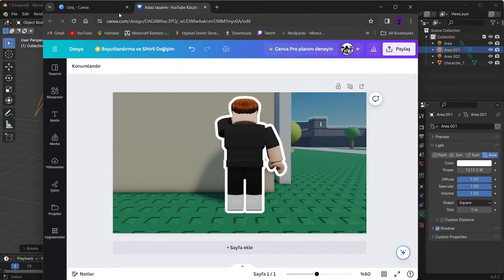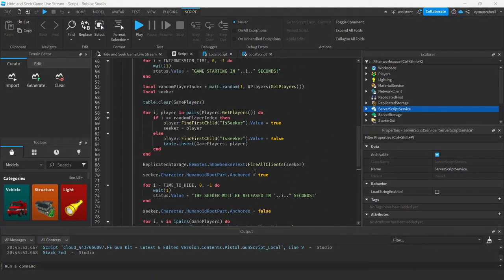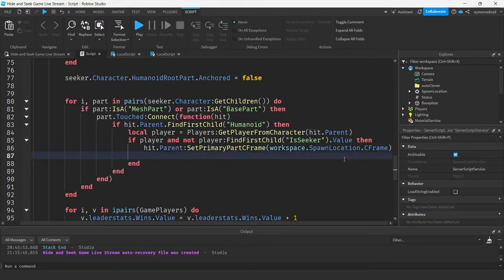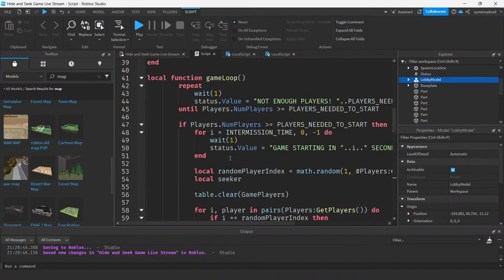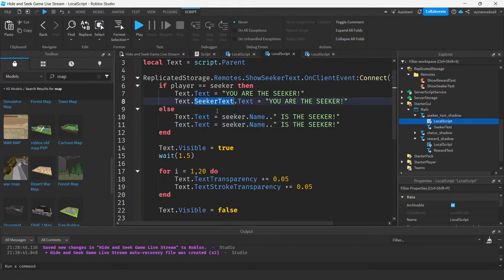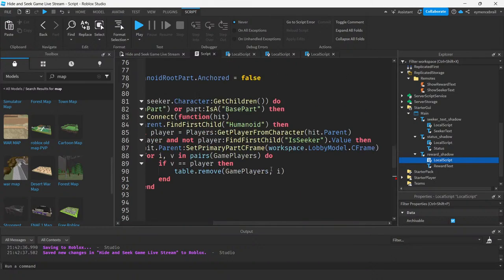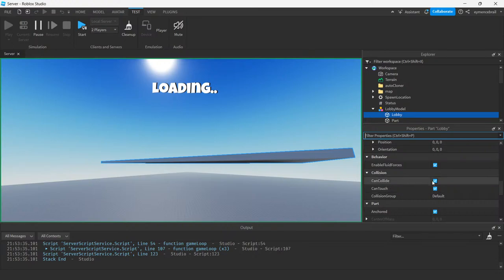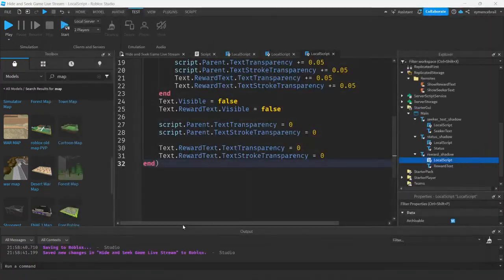Roblox Studio Hide and Seek Game Tutorial Live Stream